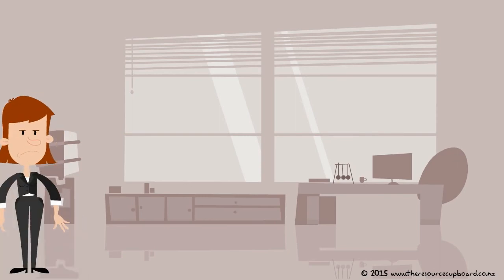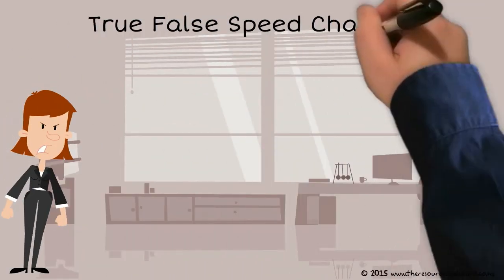School Journal Level 2 August 2015: Starting with Strings True/False Challenge